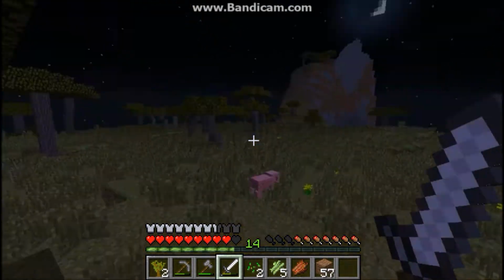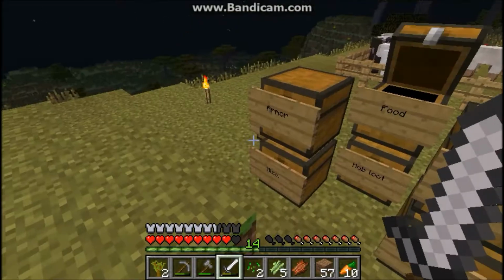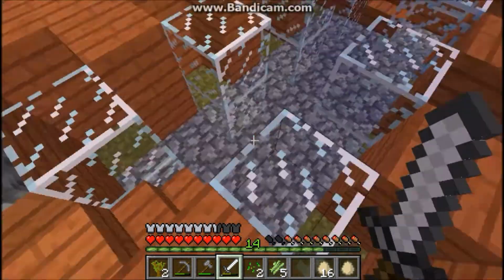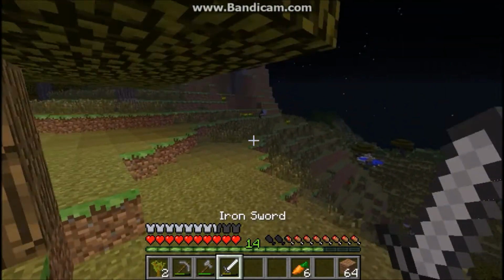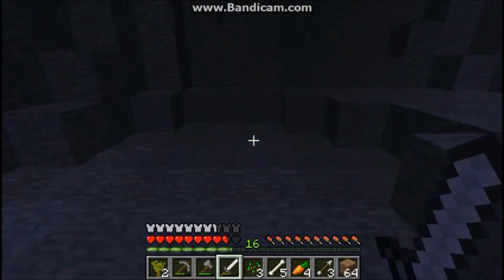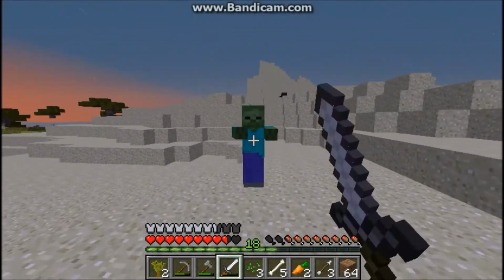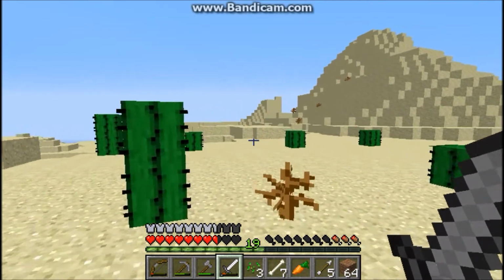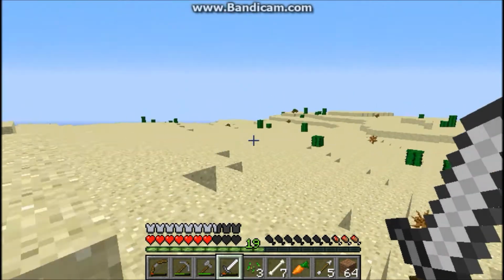Let's Play! #4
In this episode of Let's Play Greenbean35 works on the chicken farm, while I do mob killing, including two witches! Enjoy!